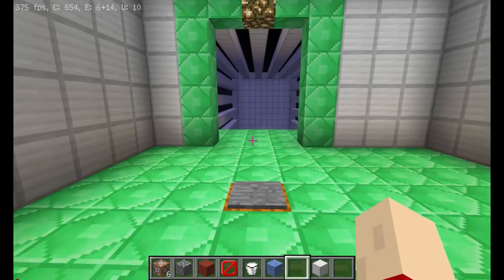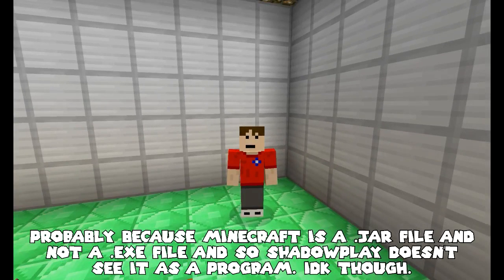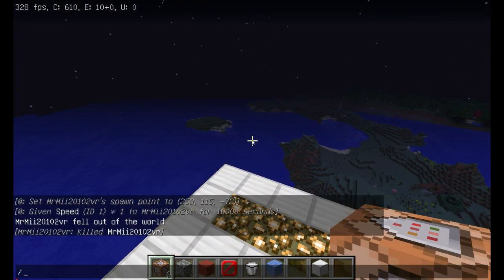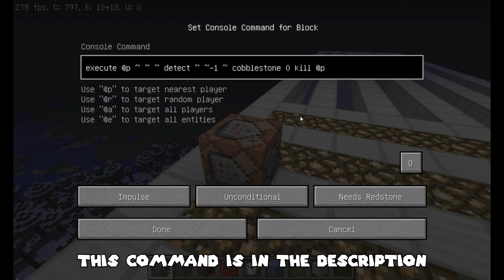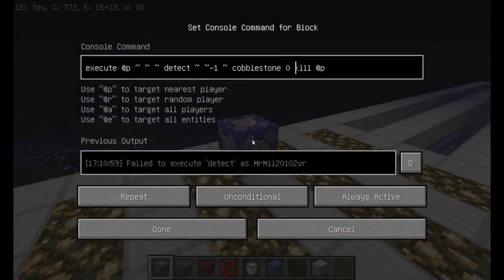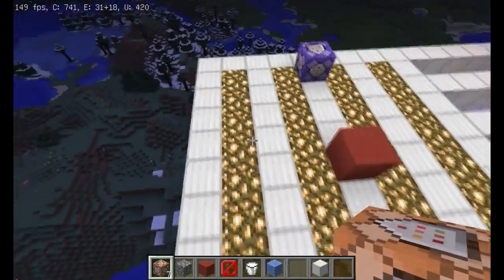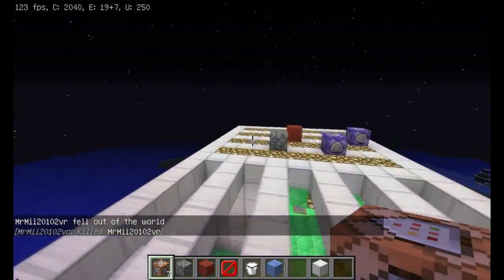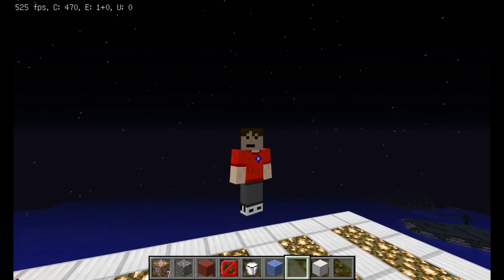[OUTDATED] MAKE ANY BLOCK KILL YOU! | Minecraft Java 1.9-1.13 Tutorial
You've probably seen many maps that use certain blocks to kill the player or give effects. But how? I discuss a method of achieving this is Minecraft 1.9 or later using a single Repeating Command Block per effect. Note that I didn't make this command, I only figured out a simplified solution for 1.9-1.13. This is all vanilla. NOTE: If you copied the commands below, they wouldn't work due to a missing "@p" right after execute. I fixed this. This does still work with 1.12.1. Check pinned comment for extra details.

The command you'll need:

execute @p ~ ~ ~ detect ~ ~-1 ~ cobblestone 0 kill @p

*replace cobblestone 0 with the block id and variant number of your choice. To see the ID and variant number of a block without going on the internet, press F3 + H on your keyboard while in game. If it doesn't show a variant number, then you use 0. Say if you wanted to use black hardened clay to kill the player instead, use this:

execute @p ~ ~ ~ detect ~ ~-1 ~ stained_hardened_clay 15 kill @p

This command can be used to do more than kill the player. it can used to apply Wither, Speed, Jump Boost, Damage Resistance, etc. If you wanted black hardened clay to give you Speed 2 for five seconds, (same boost as a standard potion of swiftness) you'd use this:

execute @p ~ ~ ~ detect ~ ~-1 ~ stained_hardened_clay 15 effect @p minecraft:speed 1 5

Or if you wanted a Purpur Block to give you Levitation 50 for four seconds, you'd use this:

execute @p ~ ~ ~ detect ~ ~-1 ~ purpur_block 0 effect @p minecraft:levitation 4 50

For non-full blocks, like Soul Sand, you'll need to calculate where you actually stand on them. For non-solid blocks, like tall grass, ferns, etc, you would replace the "~ ~-1 ~" with "~ ~ ~".

This command can also do things outside of effects, such as set your spawnpoint for a checkpoint system. Using a gold block as an example:

execute @p ~ ~ ~ detect ~ ~-1 ~ gold_block 0 spawnpoint @p

You can also make a block provide more than one effect. You just need to set up a separate Repeating Command Block with the extra command in it that also specifies that block:

[Repeating Command Block 1]
[Repeating Command Block 2]
execute @p ~ ~ ~ detect ~ ~-1 ~ stained_hardened_clay 15 effect @p minecraft:saturation 1 5

If you have any questions, ask them in the comments box below.

FOR POTION EFFECT BLOCKS, I HIGHLY RECOMMEND TURNING OFF COMMAND BLOCK OUTPUT. I'M TELLING YOU THIS NOW.

-Minoru 187
-Yuar - Surfing Guitars
-Yuar - Comedy Soundtrack
-Cosmorot - Electro Swing

(Avatar and channel art attributions are located the About section of the channel.)